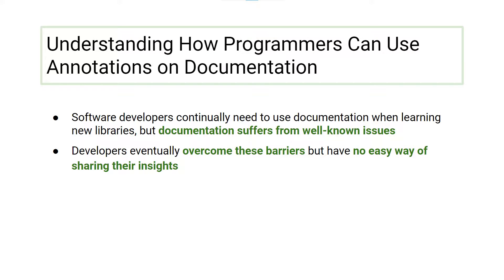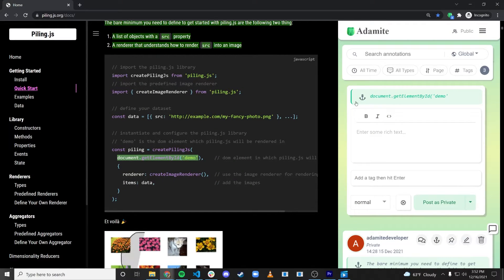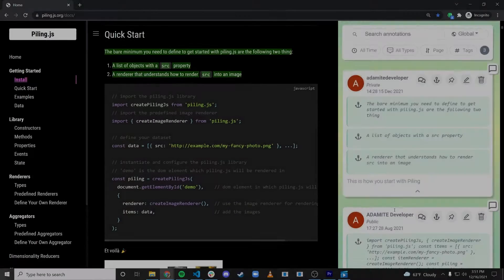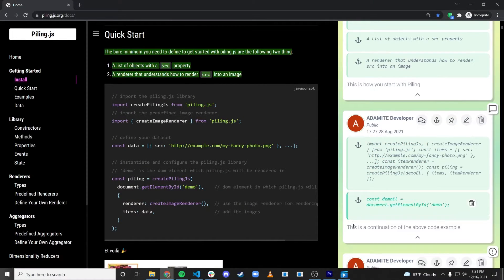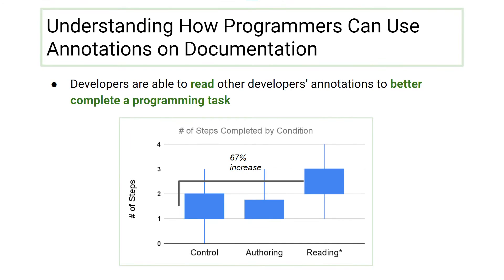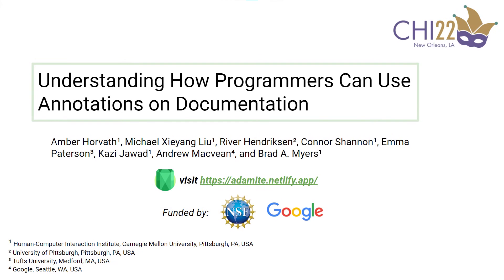[Preview] Understanding How Programmers Can Use Annotations on Documentation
Amber Horvath, Michael Xieyang Liu, River Hendriksen, Connor Shannon, Emma Paterson, Kazi Jawad, Andrew Macvean, Brad A Myers

Session: Tools for Programmers/Developers

Abstract
Modern software development requires developers to find and effectively utilize new APIs and their documentation, but documentation has many well-known issues. Despite this, developers eventually overcome these issues but have no way of sharing what they learned. We investigate sharing this documentation-specific information through annotations, which have advantages over developer forums as the information is contextualized, not disruptive, and is short, thus easy to author. Developers can also author annotations to support their own comprehension. In order to support the documentation usage behaviors we found, we built the Adamite annotation tool, which provides features such as multiple anchors, annotation types, and pinning. In our user study, we found that developers are able to create annotations that are useful to themselves and are able to utilize annotations created by other developers when learning a new API, with readers of the annotations completing 67% more of the task, on average, than the baseline.

Video previews for CHI 2022 papers